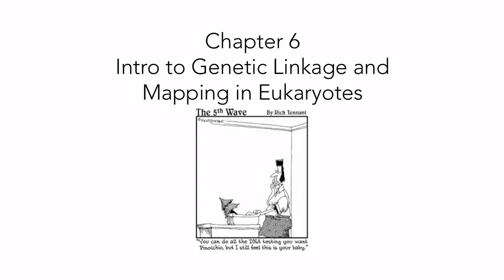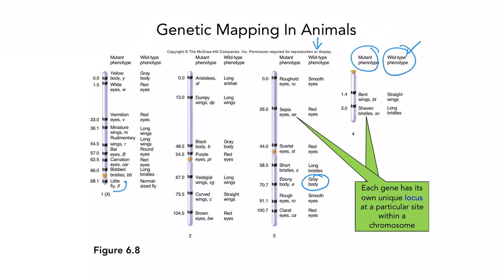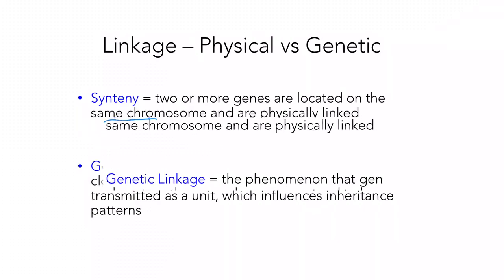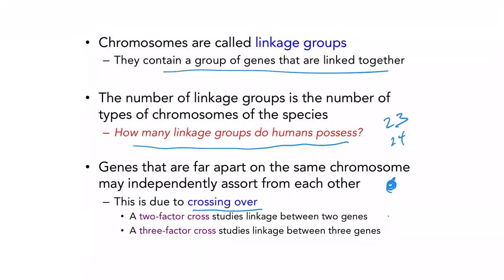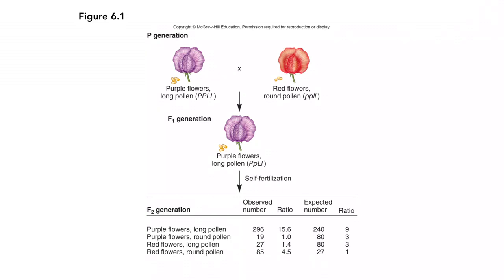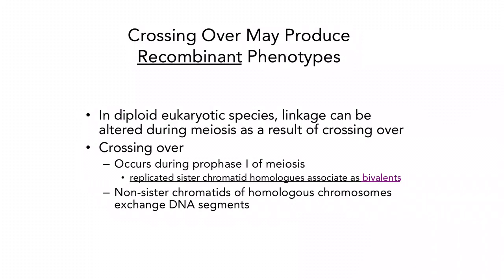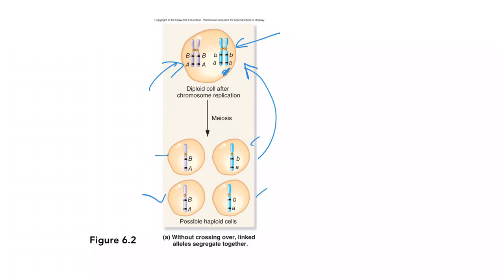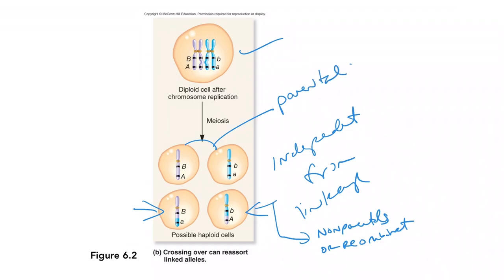Ch6 IntroGenetic Linkage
What is mapping and what does linkage mean.